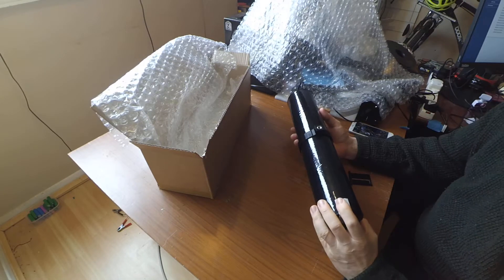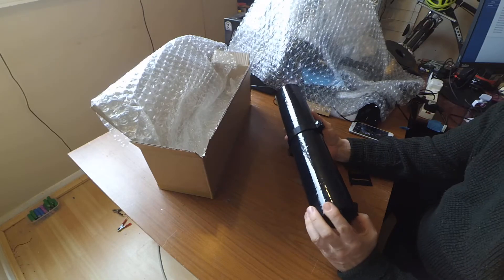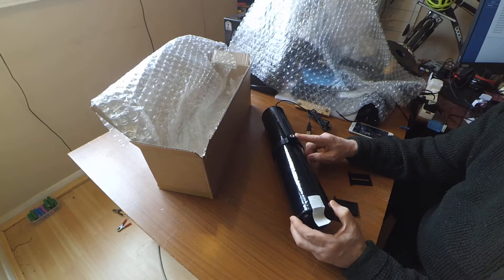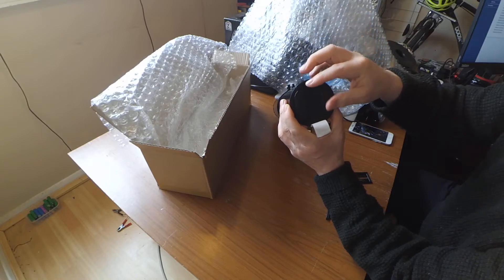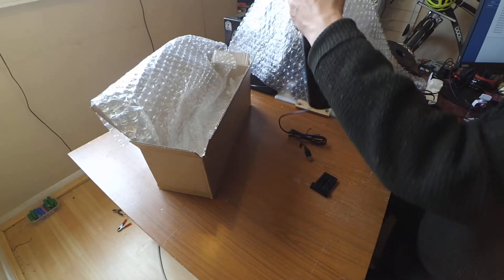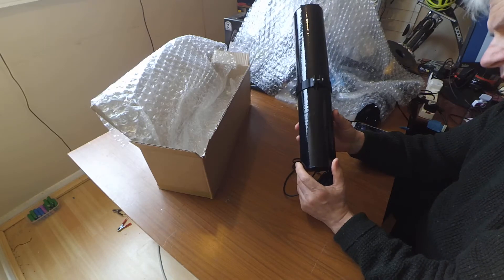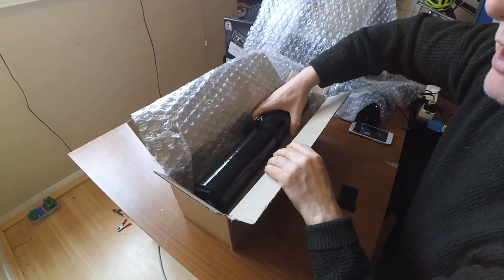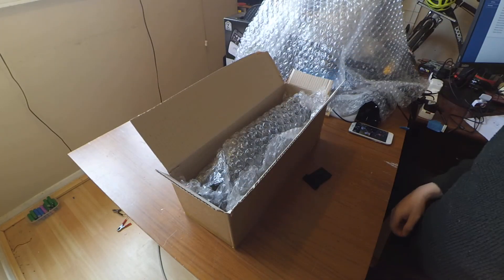i-Phos Spectrometer Production Update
My production Light, IR and UV USB Spectrometer (i-Phos) is selling well. This one is going to the USA.

Since the original i-Phos, I've made 14 improvements - mostly for cosmetic reasons or to improve production.

These spectrometers are used all over the world by people doing all kinds of interesting things. Raman photography, analysing TV and monitor pictures and color balance, measuring nutrients in water - for fish or for hydroponics, measuring commercial LEDs and grow lights for comformance to advertised specifications, and of course in education formal or otherwise.

Its been an interesting and very rewarding journey from that first prototype build in a filing box!

QUICK & DIRTY:

This is a video in my "Q&D Series". There's no editing - it's as-shot on camera. Whilst production values are lower, it allows me, with limited time, to publish videos from my large backlog which may be useful or interesting to you and which would not otherwise ever see the light of YouTube. I'm thinking Q&D videos will be represent maybe a third of all my videos, but we'll see how it goes, and I welcome your comments on this approach.